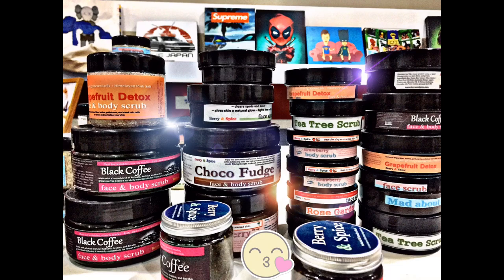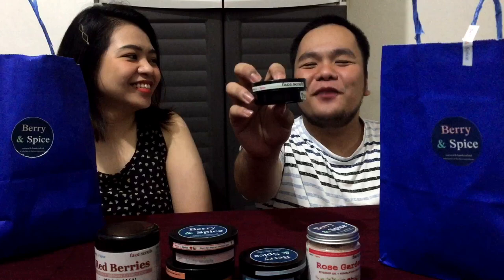PRODUCT REVIEW + GIVEAWAY - Berry and Spice FACE and BODY SCRUB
Hi guys!

Here's the full video about the new face and body scrub fave in town - BERRY and SPICE! Special thanks to Ms Aya for the products :)

🌸 Like Lj & Ronda fb page

~ xoxo, Lj & Ronda

Each Berry and Spice product is created using a selection of prime and natural ingredients and is handcrafted with love on the side.

In a nutshell, here are what each face and body scrub is for --

Ingredients: Raw Sugar, Melaleuca alternifolia (Tea Tree) Leaf Oil, Vitis vinifera (Grape) Seed Oil, Oatmeal, Pure Honey, Glycerin, and Vit. E Tocopherol

2. Black Coffee - for skin tightening, helps reduce the appearance of cellulite, dark spots, and fine lines, brightening, anti-oxidant and anti-inflammatory,

Ingredients: Ground Robusta, Arabica, & Barako, Cocos Nucifera (Coconut) Oil, Olea Europaea (Olive) Fruit Oil, Pure Honey, Vitis vinifera (Grape) Seed Oil, Glycerin, and Vit. E Tocopherol

3. Choco Fudge - moisturizes the skin, removes dead skin cells, with natural SPF, helps in the production of collagen, helps reduce the appearance of fine lines and wrinkles, vegan

Ingredients: Raw Sugar, Raw Cacao, Olea europea (Olive) Fruit Oil, Pure Australian Honey, Capric Triglyceride, Glycerin, Vit. E, Persea Gratissima (Avocado) Oil, Vitis vinifera (Grape) Seed Oil

4. Rose Garden - anti-aging, balances skin PH, helps reduce the appearance of scars, stretch marks, and dark spots, removes dead skin cells, skin whitening, vegan

Ingredients: Raw Sugar, Himalayan Pink Salt, Rosa canina (Rosehip) Fruit Oil, Vitis vinifera (Grape) Seed Oil, Rose Petals, Rose Oil, Glycerin, and Vit. E Tocopherol

5. Grapefruit Detox - for deep cleansing, detoxifies the skin, balances skin PH, plumps and softens the skin, unclogs pores, helps in the production of collagen, vegan, helps get rid and prevent the production of free radicals

Raw sugar, Himalayan Pink Salt, Citrus grandis (Grapefruit) Peel Oil, Vitis vinifera (Grape) Seed Oil, Glycerin, and Vit. E Tocopherol

6. Lavander Turmeric - for skin whitening, helps prevent acne, calms the skin, anti-inflammatory, with natural SPF, improves skin elasticity, unclogs pores, helps get rid and prevent the production of free radicals

Ingredients: Raw sugar, Lavandula angustifolia (Lavender) Oil, Cocos nucifera (Coconut) Oil, Pure Turmeric Powder, Helianthus annuus (Sunflower) Seed Oil, Pure Honey, Glycerin, Vit. E Tocopherol, & Vitis vinifera (Grape) Seed Oil

7. Coco Strawberry - specially formulated for dry skin, hydrates and moisturizes the skin, with anti-bacterial components, helps the skin glow, vegan

Ingredients: Raw Sugar, Himalayan Pink Salt, Cocos nucifera (Coconut) Oil, Caprylic, Strawberry scented oil, Vitis vinifera (Grape) Seed Oil, Glycerin, and Vit. E Tocopherol

8. Mad about Mint - for acne-prone skin, removes excess oil and dead skin cells, refreshes the skin, smoothens the skin, helps remove redness in the skin

Ingredients: Raw Sugar, Dried Peppermint leaves, Oatmeal, Mentha piperita (Peppermint) Oil, Capric Triglyceride, Glycerin, Vit. E Tocopherol, & Vitis vinifera (Grape) Seed Oil

9. Red Berries - anti-oxidant, protects the skin from damaging effects of the skin, helps remove redness in the skin, can help decrease mild to moderate acne, helps get rid and prevent the production of free radicals

Ingredients: Raw Sugar, Persea gratissima (Avocado) Oil, Helianthus annuus (Sunflower) Seed Oil, Hibiscus, Apple Pulp, Blackberry Leaves, Strawberry Pulp, Raspberry Pulp, Cranberry, Glycerin, Vit. E, & Vitis vinifera (Grape) Seed Oil

All can be used both on the face and body.

Order through FB, IG, and through our website.

- Berry & Spice -

For more quirky content from us, like our FB page: Lj & Ronda